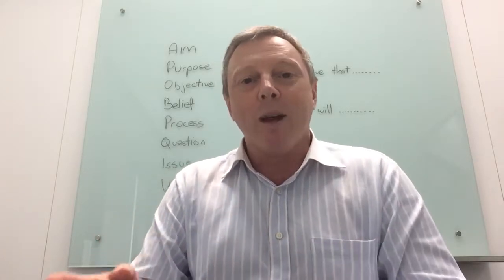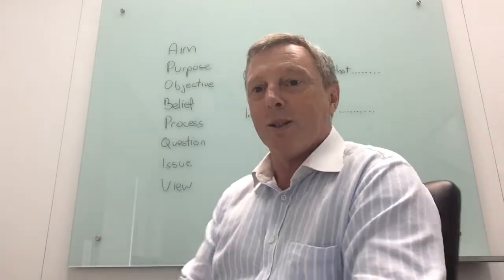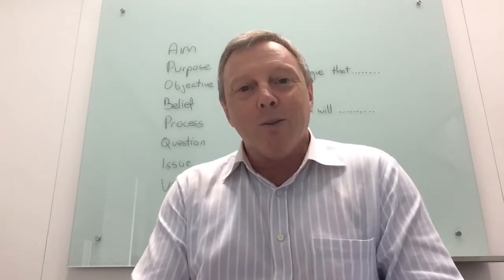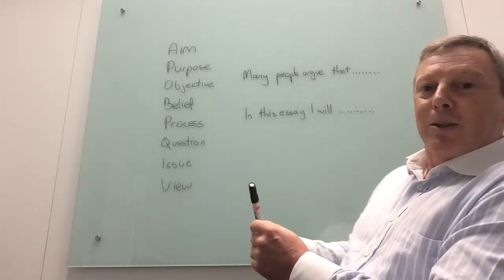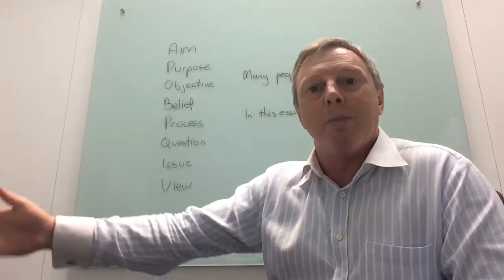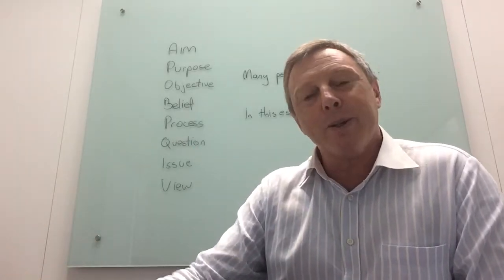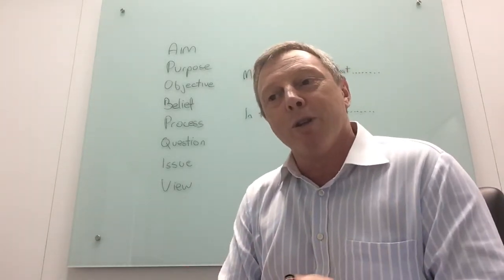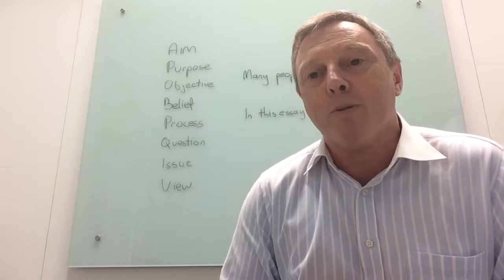Band 9 Grammar - Carrier Nouns